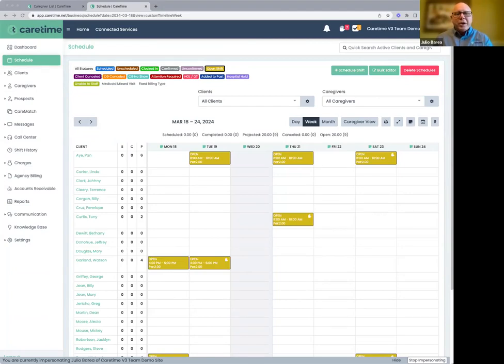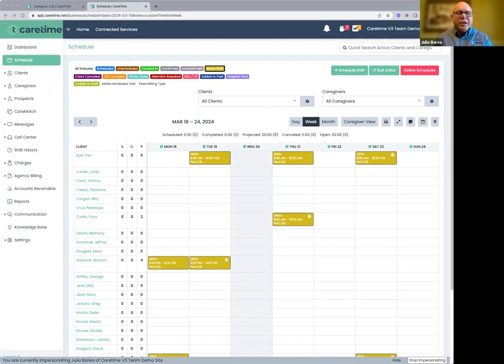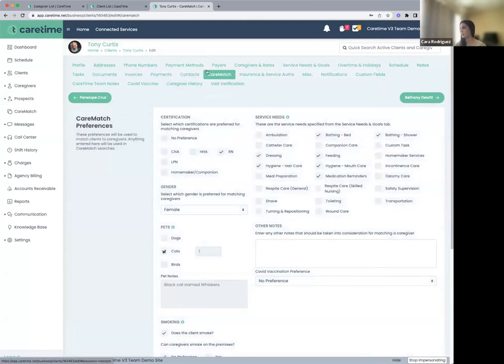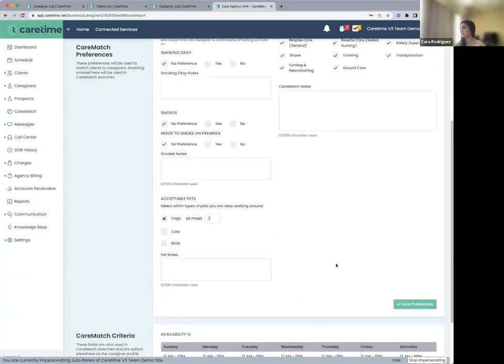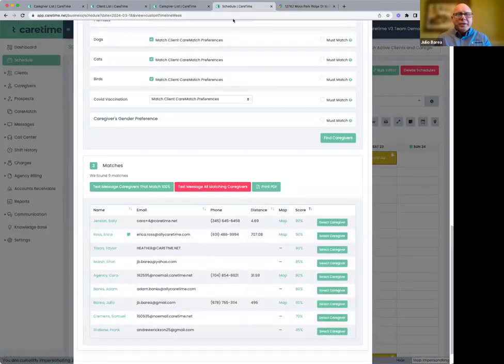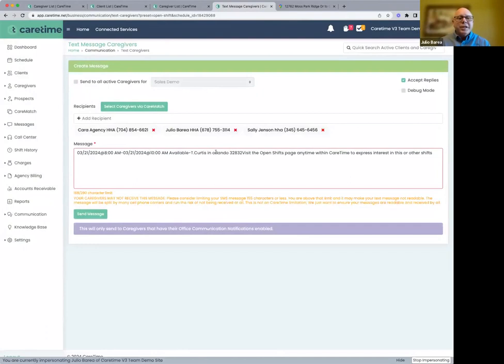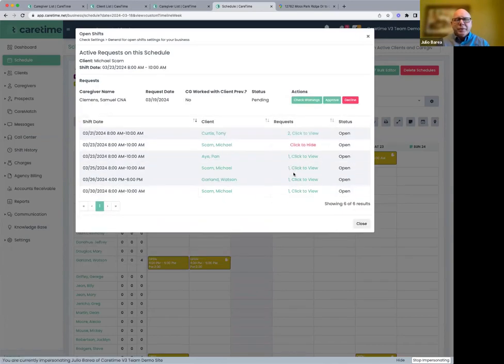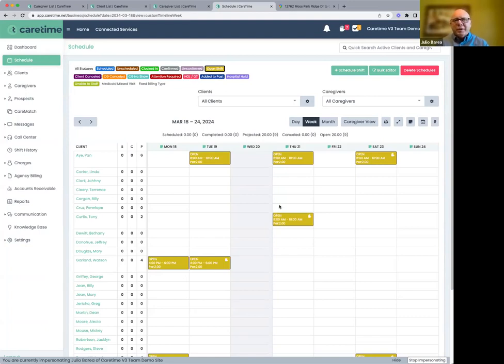Effortless Connections Maximizing Scheduling Efficiency with CareMatch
Watch the webinar and learn how to:

- Create Tailored Client Criteria Customization
- Align Caregiver Criteria with Client Preferences
- Prioritize Match Results by Percentage and Explore Expansion Suggestions
- Implement Workflow Automation for Error-Free Client-Caregiver Matching
- Efficiently Broadcast Open Shifts and Offer Shifts
- Fill Open Shifts Rapidly, Reclaiming Valuable Time in Your Day